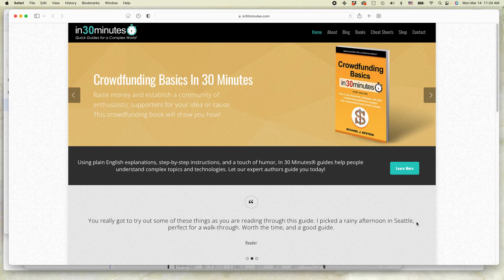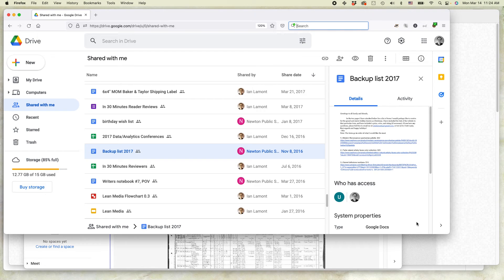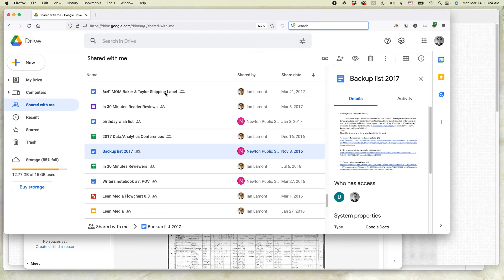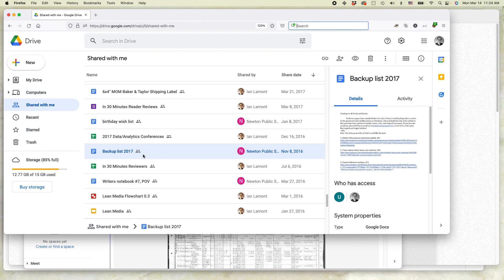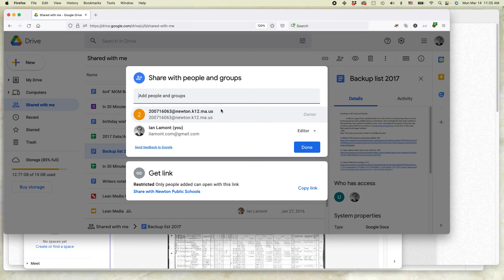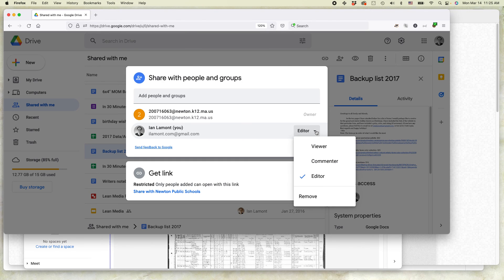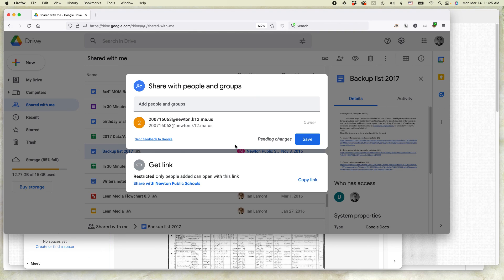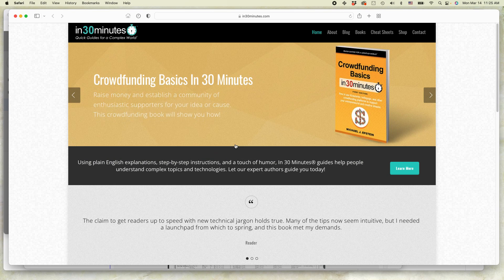Google Drive tutorial: Quick way to LEAVE a shared Google Doc using Google Drive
From IN 30 MINUTES guides, how to quickly leave a shared doc that someone else has shared with you. Narrator Ian Lamont is the founder of i30 Media Corporation, publisher of IN 30 MINUTES cheat sheets & guides.